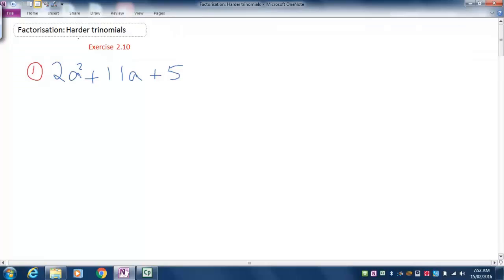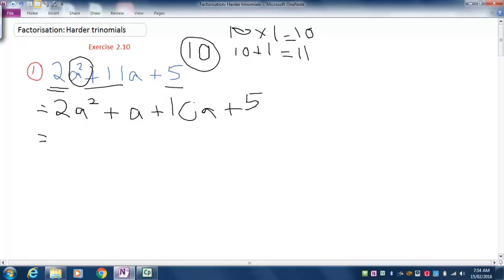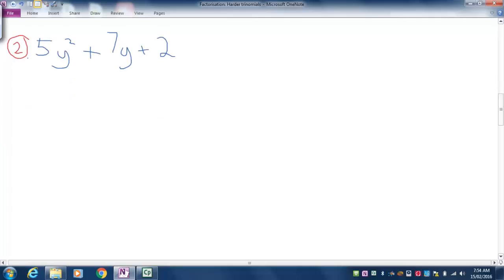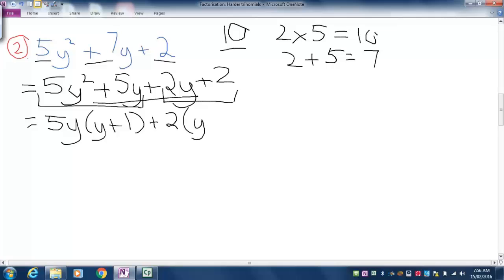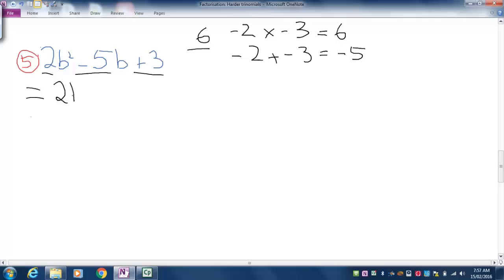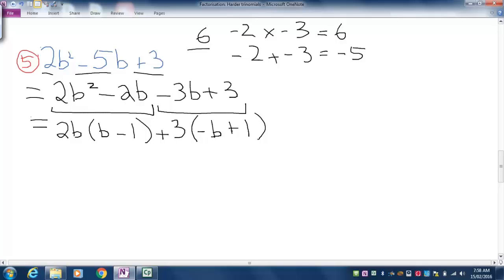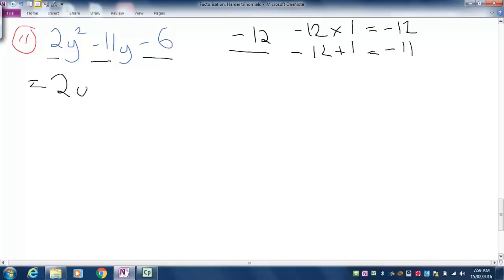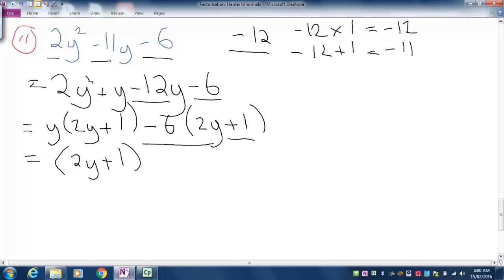Yr 11 maths Ex 2 10 Qs 1 2 5 11